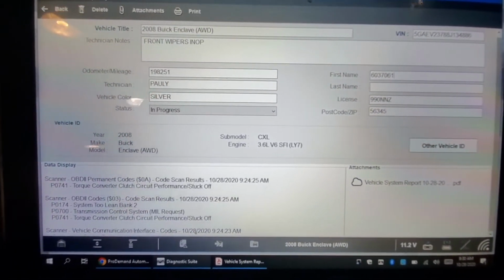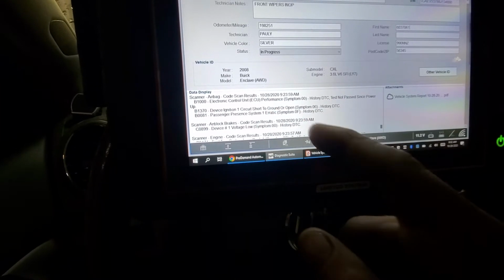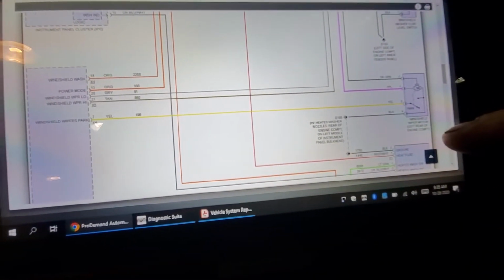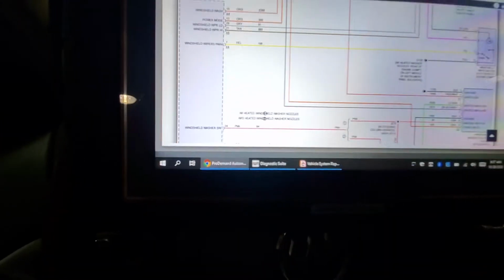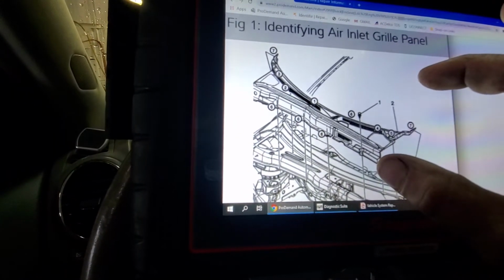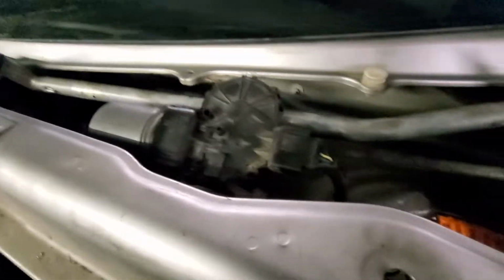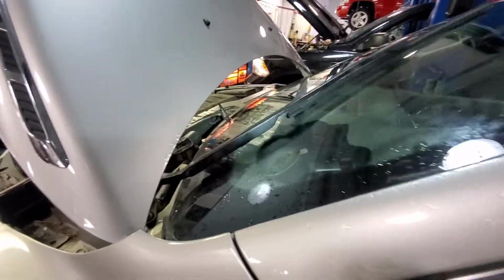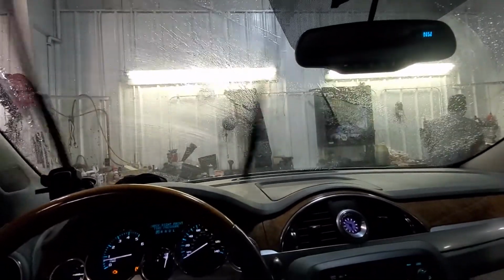2006 BUICK ENCLAVE CXL 3.6L (VIN: 7), FRONT WIPERS INOP & RH WASHER SPRAYER INOP (SIMPLE FIX)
Just a mechanical problem, nothing to fancy.

So I noticed after watching this that I wasn't really clear on how I got the wiper transmission arm assembly lined up with my dots.

So what I did was, I removed it with it in the park position and removed the motor nut to move it till it was lined up with my marks.  Then I torqued it down to the motor.

Then I used the switch to test and make sure that it would in fact land where I was wanting it to in reference to my marks etc.

I hope this makes sense, because it's confusing if you're not getting it I completely understand.